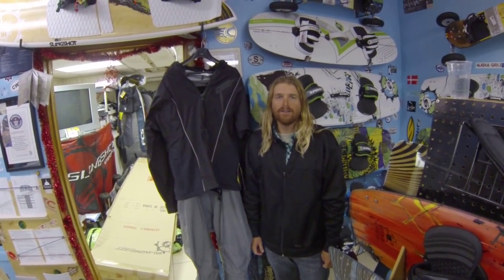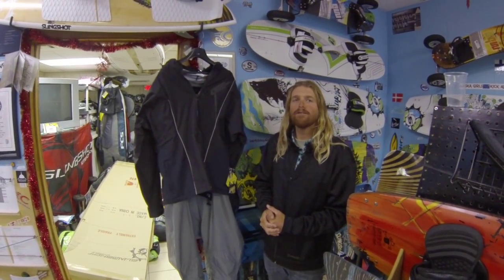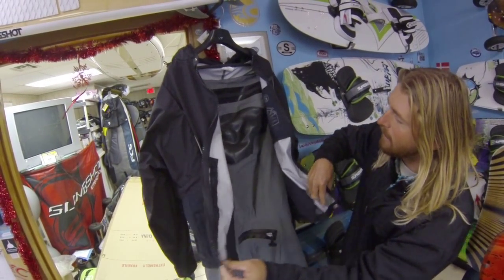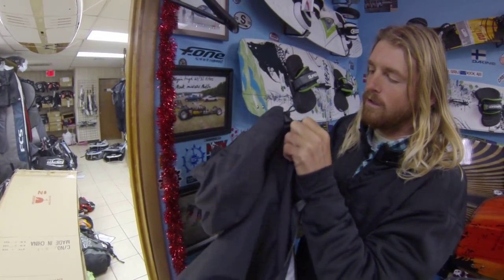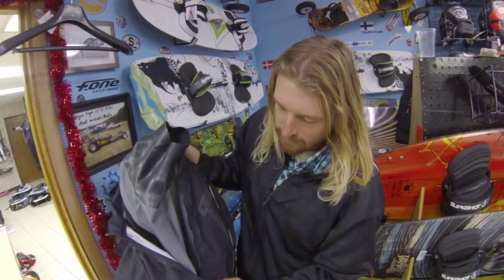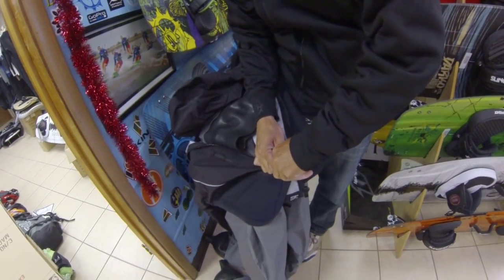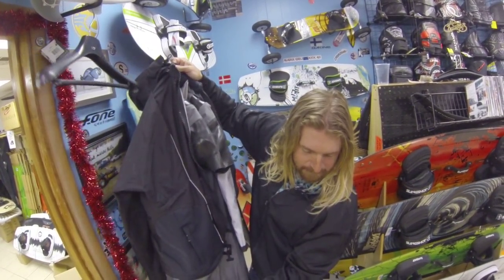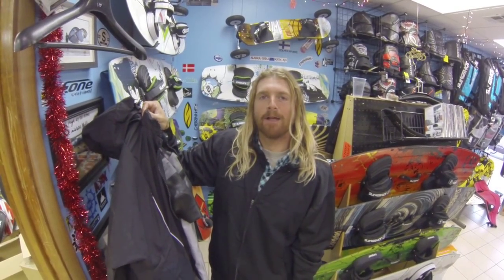2014 Ocean Rodeo Soul Drysuit Review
2014 Soul Drysuit from Ocean Rodeo is one of the best kiteboarding suits we've ever used.  We just came off a cold spell of upper 30s lower 40s, which is extremely cold for the local Texas riders.  In these suits our instructors were loving it as they kept them dry and were perfectly flexible for tricks and moving around in and out of the water.